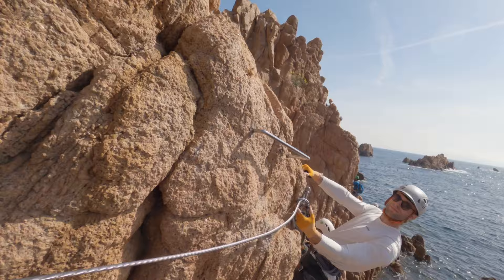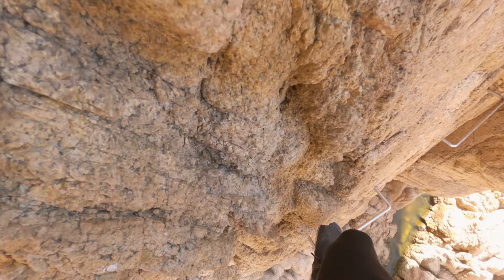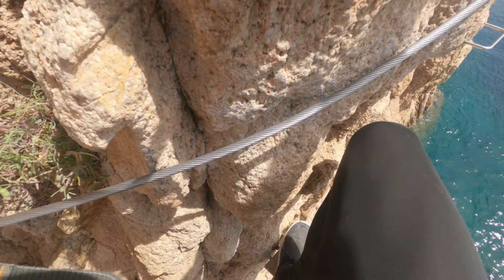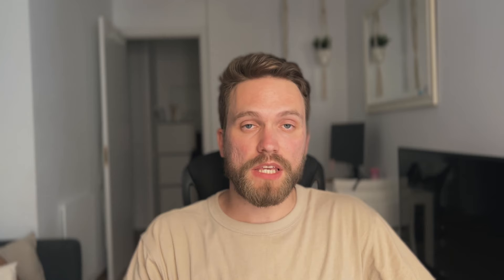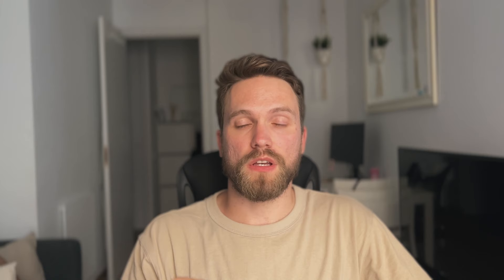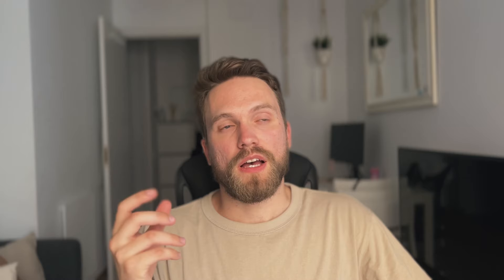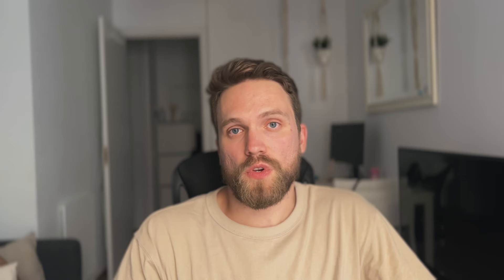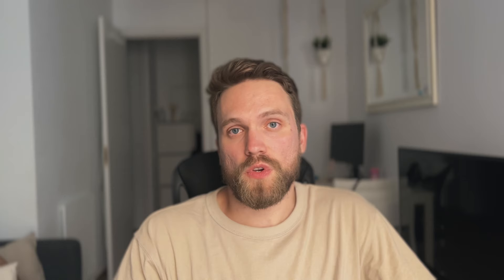That’s why I love Barcelona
We planned this trip with couple of our friends for a while now. I am very happy that this time we actually went for it and did a trip. It was worth every cent and I can't recommend this trip enough!